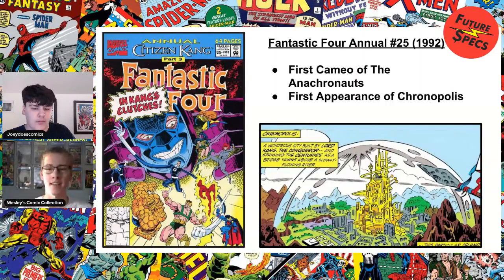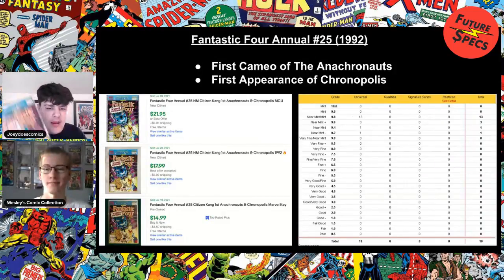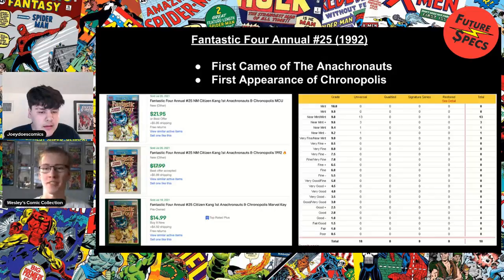Slept On Kang Keys To Buy Now! - Comic Book Speculation - Sleeper Keys Vol. 1 With CBSI